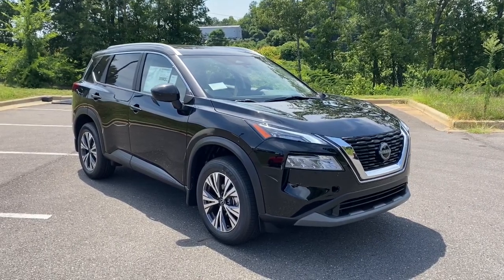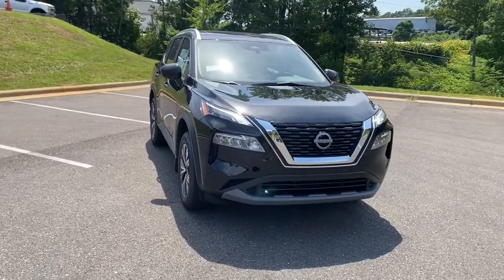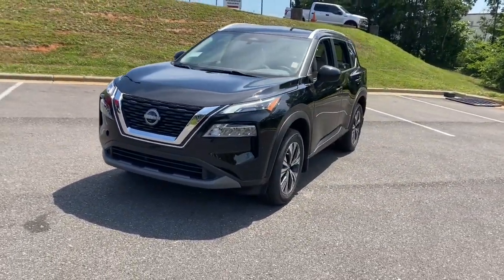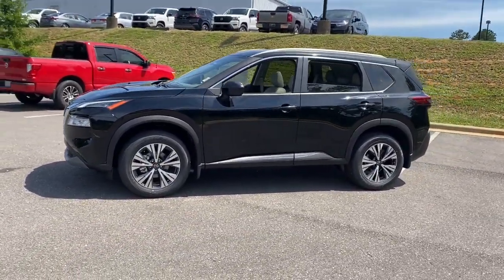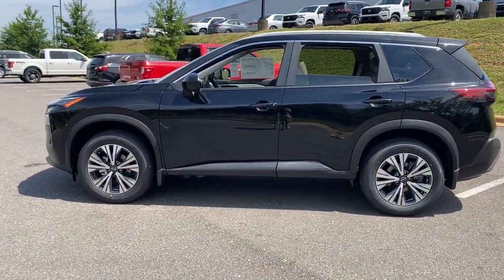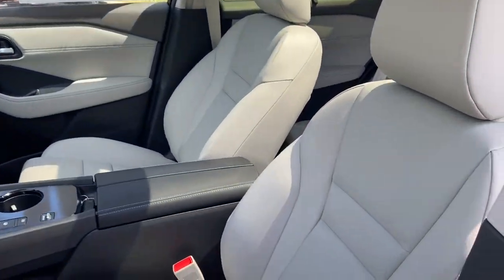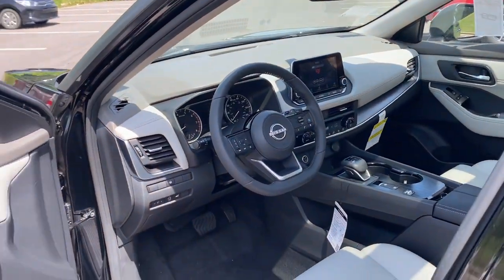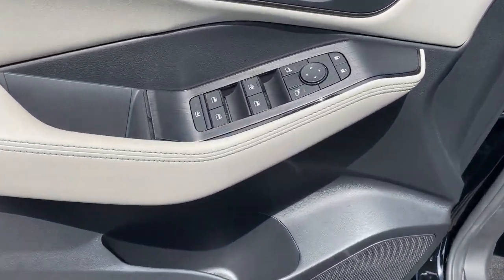2023 Nissan Rogue Tuscaloosa AL, Northport AL, Bessemer AL, Birmingham AL, Columbus MS N364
Super Black New 2023 Nissan Rogue SV available in Tuscaloosa, Alabama at Townsend Nissan. Servicing the Northport AL, Bessemer AL, Birmingham AL, Columbus MS area.

#{MAKE}
#{MODEL}
2023 Nissan Rogue SV - Stock#: N364

Townsend Nissan
2620 Skyland Blvd E

bEquipment/bbrSee whats behind you with the back up camera on this 2023 Nissan Rogue . This vehicle is pure luxury with a heated steering wheel. It features a hands-free Bluetooth phone system. The state of the art park assist system will guide you easily into any spot. The vehicle is painted with a sleek and sophisticated black color. Load groceries and much more with ease into this Nissan Rogue thanks to the power liftgate. Front wheel drive on the vehicle gives you better traction and better fuel economy. This model has a L4 2.5L high output engine. Maintaining a stable interior temperature in the vehicle is easy with the climate control system. Help alleviate lower back pain with the driver seat lumbar support in the vehicle. The high efficiency automatic transmission shifts smoothly and allows you to relax while driving. Enjoy the tried and true gasoline engine in this 2023 Nissan Rogue .brbrbPackages/bbrSV Premium B Package: Heated Driver and Front Passenger Seats; Security Alarm; Silver Painted Roof Rails; Panoramic Moonroof; PRIMATEX Leatherette Seat Trim; Rear Door Sunshades; Power Liftgate; Leatherette Door Trim Inserts with Stitch; Heated Leather Wrapped Steering Wheel; Rear Personal Lights. Floor Mats with 1-Piece Cargo Area Protector. Black Splash Guards (set of 4). Chrome Rear Bumper Protector. **Equipment listed is based on original vehicle build and subject to change. Please confirm the accuracy of the included equipment by calling the dealer prior to purchase.**
SV Premium B Package: Heated Driver and Front Passenger Seats; Security Alarm; Silver Painted Roof Rails; Panoramic Moonroof; PRIMATEX Leatherette Seat Trim; Rear Door Sunshades; Power Liftgate; Leatherette Door Trim Inserts with Stitch; Heated Leather Wrapped Steering Wheel; Rear Personal Lights,Floor Mats with 1-Piece Cargo Area Protector,Black Splash Guards (set of 4),Chrome Rear Bumper Protector,NissanConnect featuring Apple CarPlay and Android Auto smart device mirroring,ProPILOT Assist hands-on cruise control,Intelligent Emergency Braking (IEB) forward collision mitigation,Intelligent Emergency Braking with Pedestrian Detection (P-IEB),Wi-Fi Hotspot mobile hotspot internet access,RearView Monitor rear mounted camera,Intelligent Lane Intervention (I-LI),Blind Spot Intervention (BSI) / Blind Spot Warning (BSW),Rear Intelligent Emergency Braking (R-IEB) collision mitigation,Intelligent Cruise Control (ICC) w/Full Speed Range and Hold,Predictive brake assist system,Cruise control with steering wheel mounted controls,Power liftgate rear cargo door,Keyfob remote engine start,Heated steering wheel,Heated driver and front passenger seats,Prima-Tex leatherette front seat upholstery,Primary monitor touchscreen,First and second-row sliding and tilting glass sunroof with express open/close activation power sunshade,Driver seat power reclining, lumbar support, cushion tilt, fore/aft control and height adjustable control,VC-Turbo 1.5L I-3 gasoline direct injection, DOHC, CVTCS variable valve control, intercooled turbo, regular unleaded, engine with 201HP,Intelligent Driver Alertness (I-DA),Intelligent Key with hands-free access and push button start,Automatic brake hold,Bluetooth wireless audio streaming,Dual-zone front climate control,High Beam Assist (HBA) auto high-beam headlights,Immobilizer,NissanConnect Services vehicle integrated emergency SOS system,Bluetooth handsfree wireless device connectivity,External memory control,Electronic stability control system,Hill Start Assist,Heated rear wiper park,Rear Door Alert rear seat check warning,Automatic climate control,Rear parking sensors,Manual rear side window sunblinds,LED daytime running lights,LED brake lights,PrimaTex leather steering wheel,Manual reclining rear seats,Active grille shutters,Manual rear child safety door locks,Heated driver and passenger side door mirrors,Gage cluster display size: 7.00,Manual tilting steering wheel,Manual telescopic steering wheel,18 x 7.5-inch front and rear machined w/painted accents aluminum wheels,Over the air updates